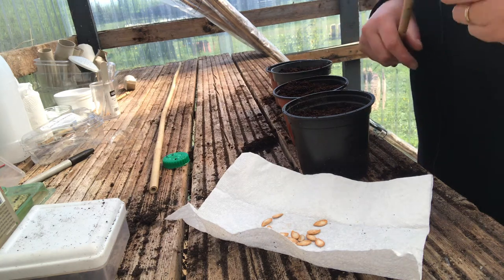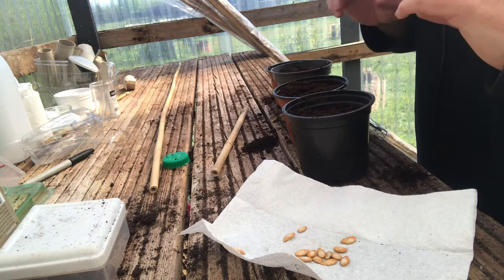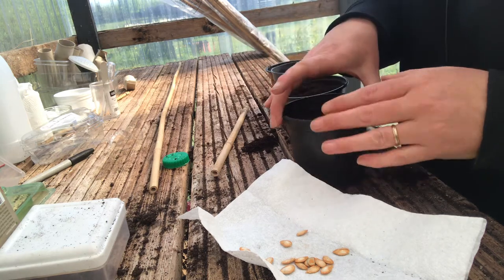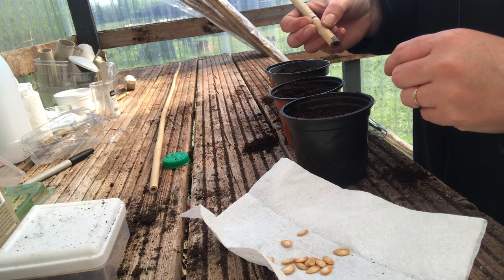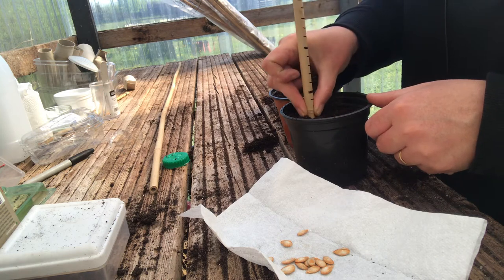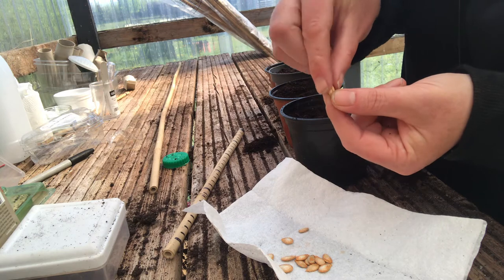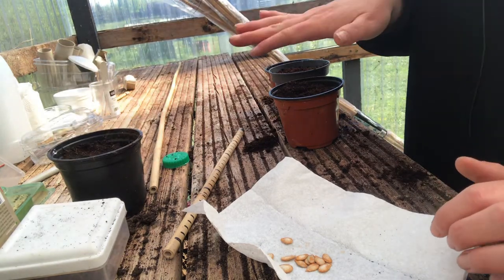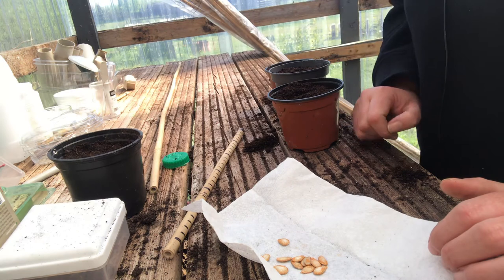Sowing butternut squash seeds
I dried the seeds from a shop bought butternut squash and sowed them.